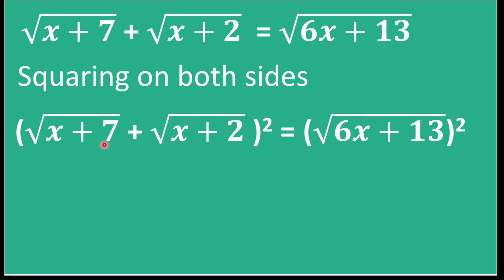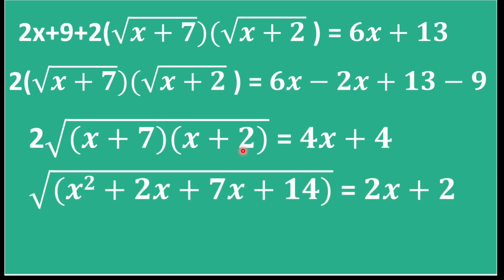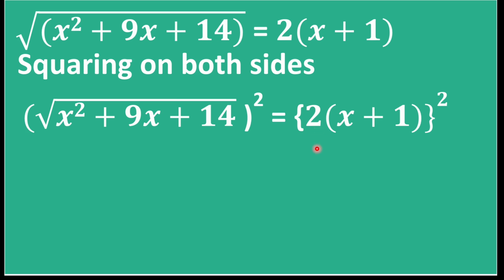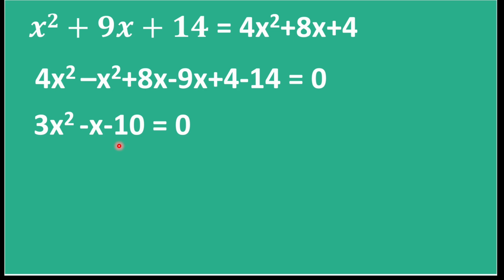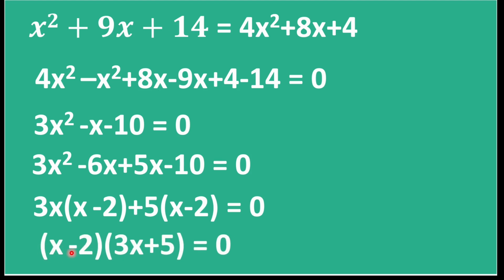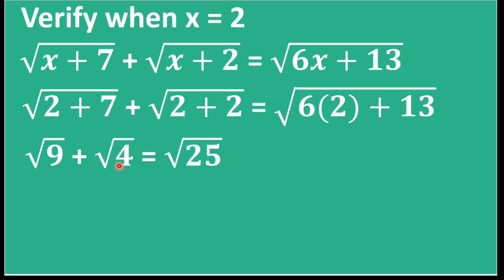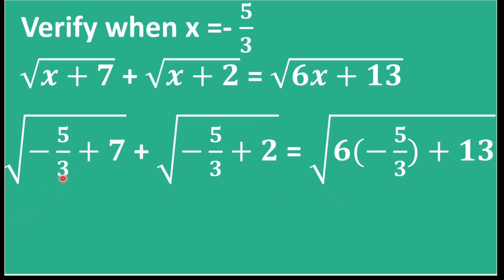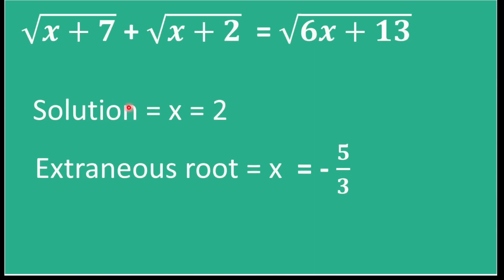Algebra | Learn Mathematics Easily | Science Studio321